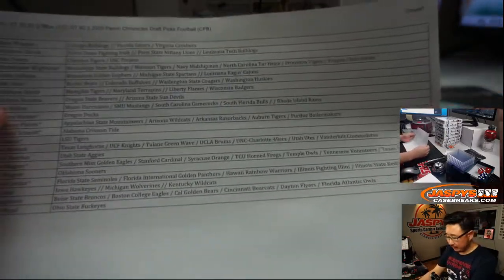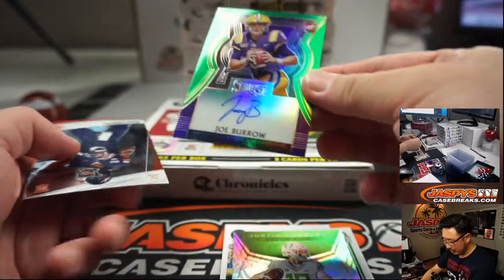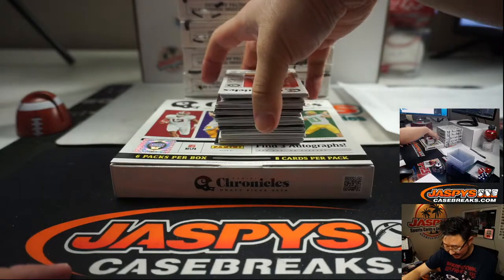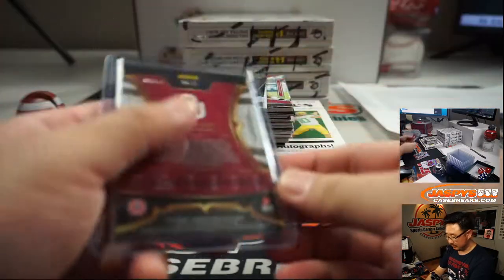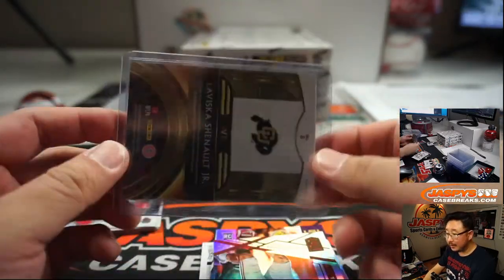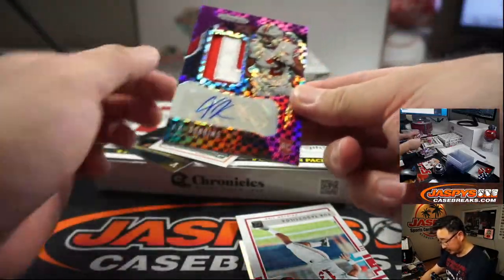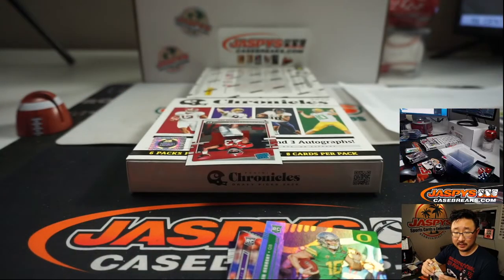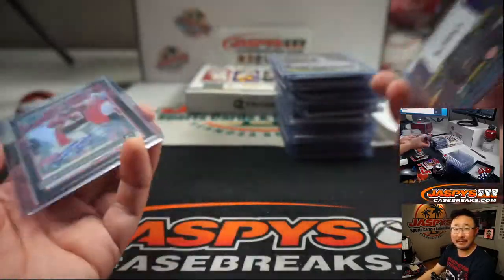Fr, 07.10.20 || 8Box (1/2) RT #2 || 2020 Panini Chronicles Draft Picks Football (CFB)